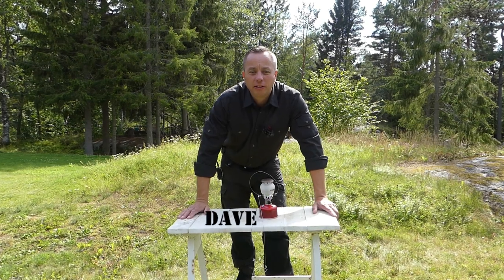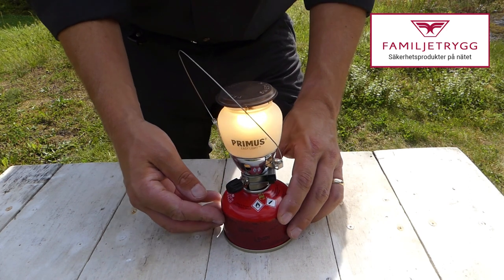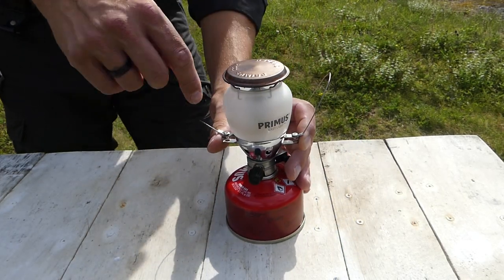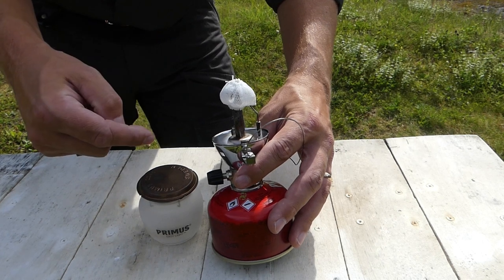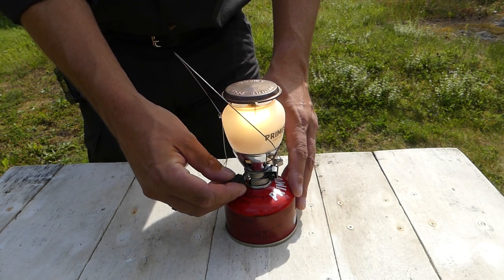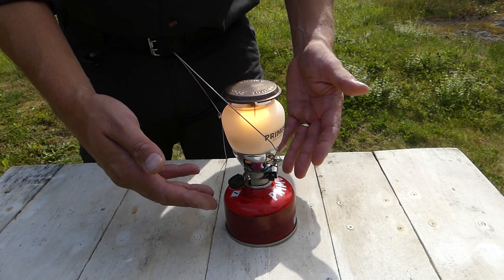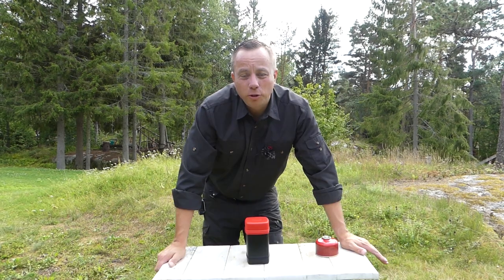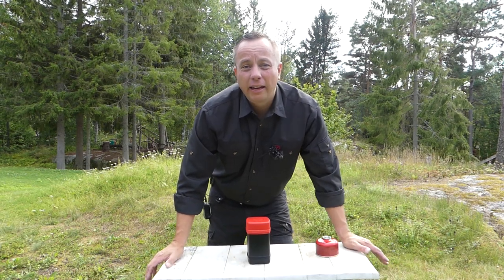Primus Easy Light Review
Review of  Primus Easy Light gas camping lantern

The Easy Light is a compact, effective light that spreads light and warmth while taking minimal space in your backpack. Equipped with a piezo ignition and a patented, almost noiseless burner and an adjustable brightness corresponding to a maximum of 490 lumens, this lantern perfectly lights up your campsite or your travels. Easy Light is made of corrosion-free, durable materials and comes in a durable plastic box.